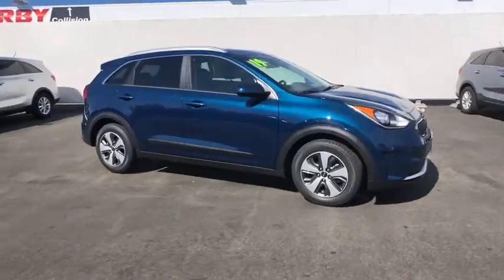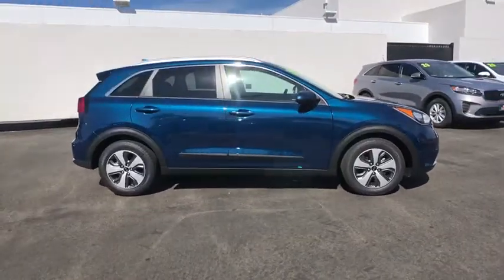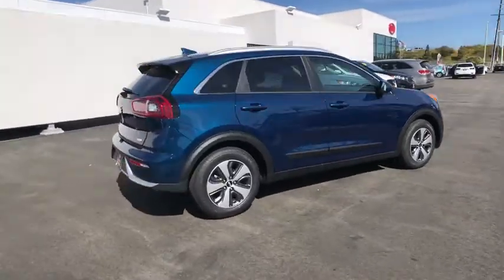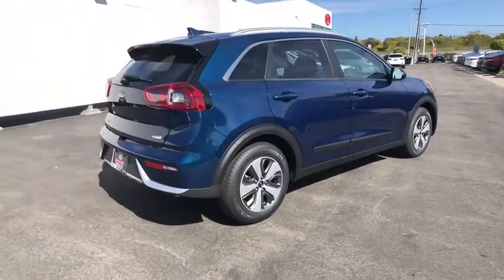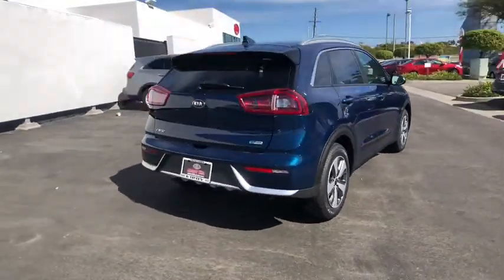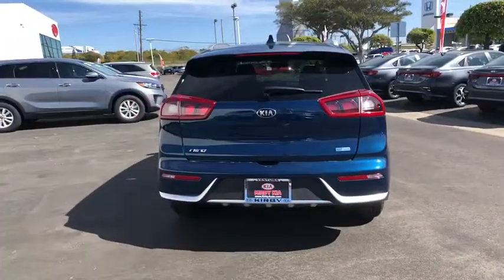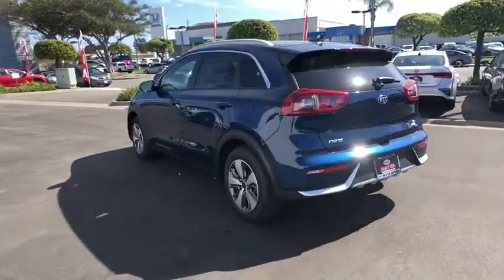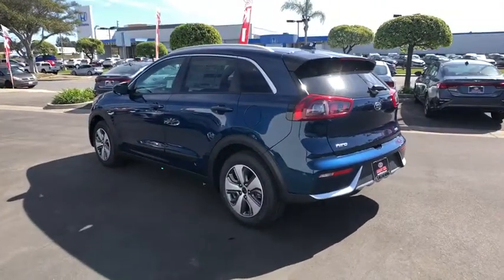2019 Kia Niro Ventura, Oxnard, Santa Barbara, Camarillo, Thousand Oaks, Simi Valley, CA 019071T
Deep Cerulean New 2019 Kia Niro available in Ventura, California at Kirby Kia of Ventura. Servicing the Oxnard, Santa Barbara, Camarillo, Thousand Oaks, Simi Valley, CA area.

Kirby Kia is proud to offer this 2019 Kia Niro LX. Family owned & operated for over 50 years! , Excellent selection of New and Used Vehicles, Financing Options, serving Ventura, Oxnard, Camarillo, Santa Barbara, Thousand Oaks, Santa Paula, and the greater LA area. Come see us at Kirby Kia Today! 2019 Kia Niro LX Deep Cerulean 1.6L I4 DGI Hybrid DOHC 16V LEV3-SULEV30. 51/46 City/Highway MPG 51/46 City/Highway MPG